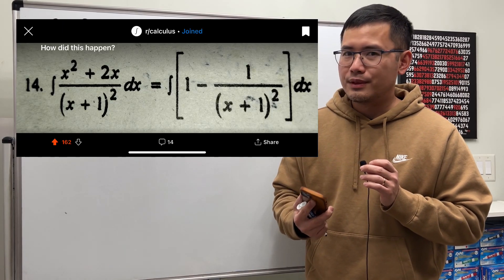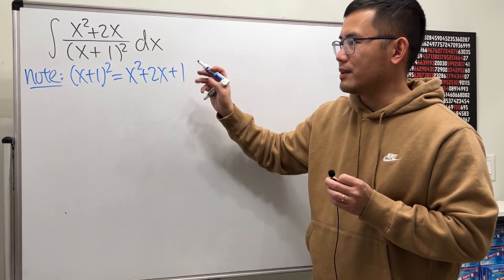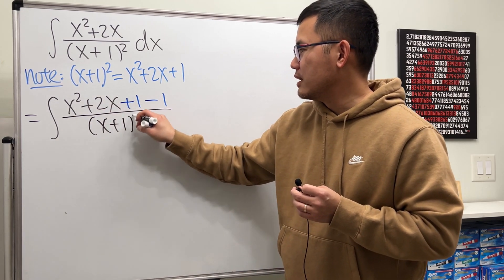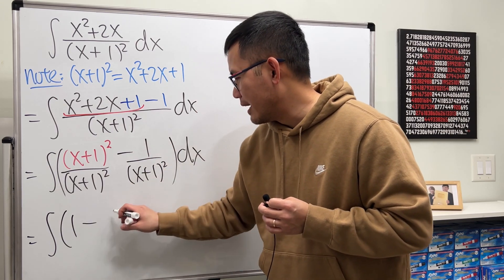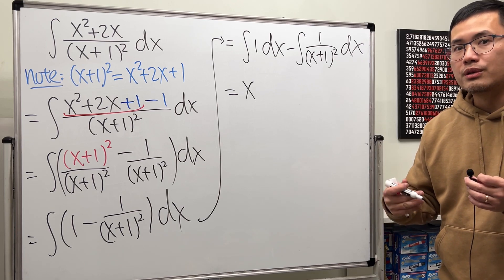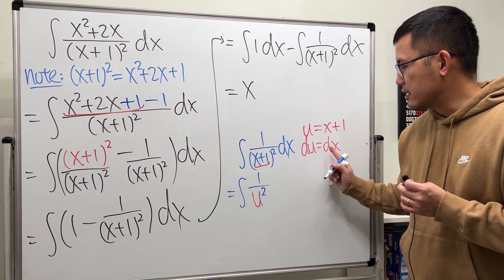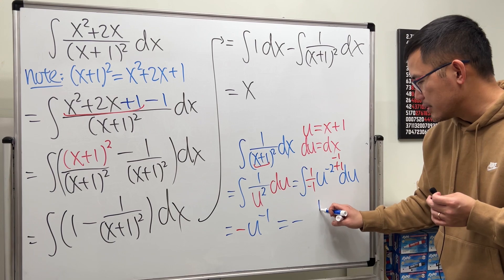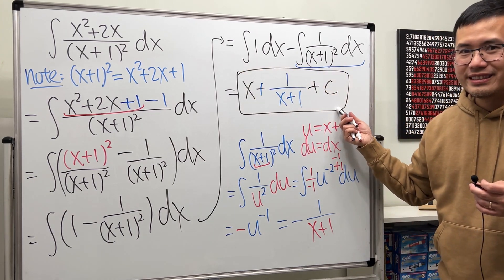How did this happen? Let me show you an algebraic trick! Reddit r/calculus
We will examine the algebraic steps for the integral of (x^2+2x)/(x+1)^2. This question was asked on Reddit r/calculus